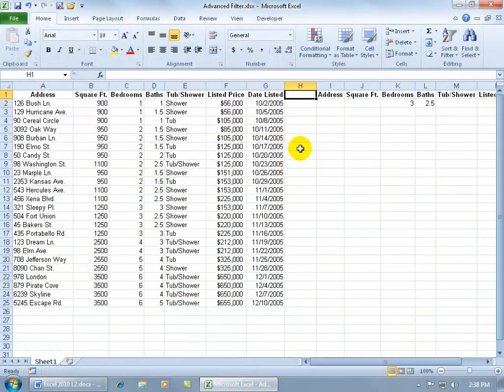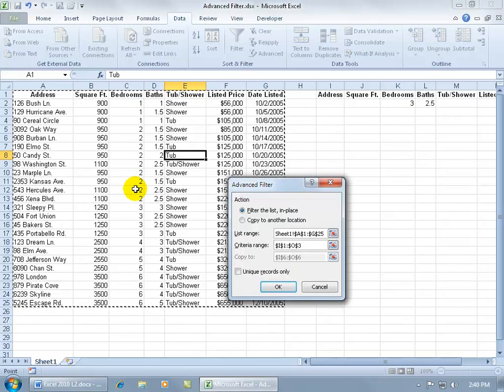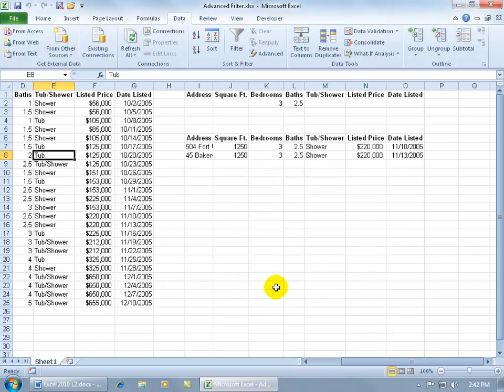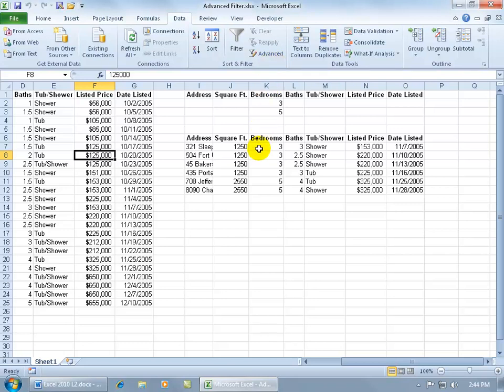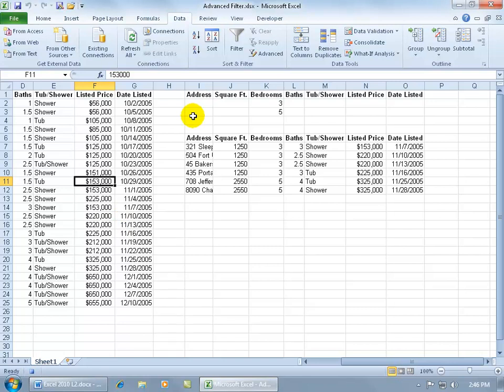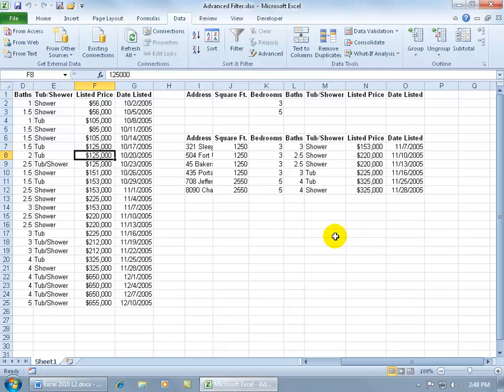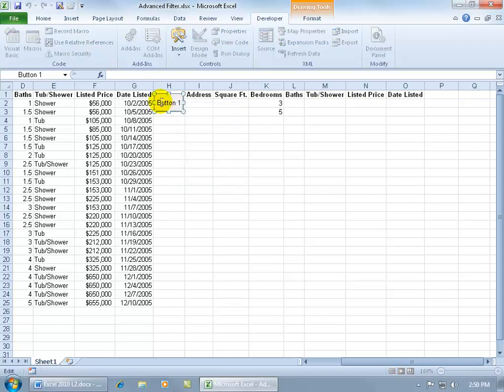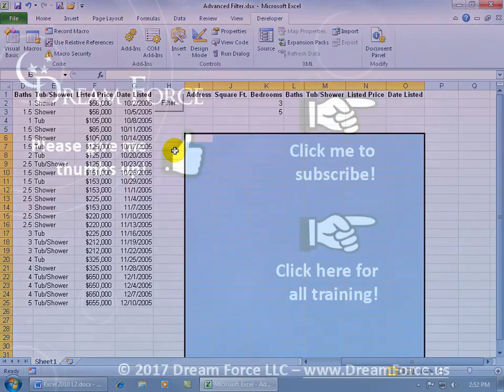Excel 2010: Advanced Database Filter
Excel 2010 training video on how to use the Advanced Filter feature on a list range, or database in conjunction with a mini database criteria range.  And to help the process go fast, I've also included a Macro!